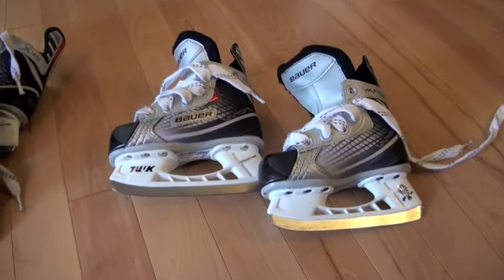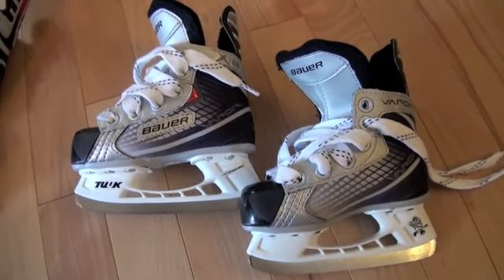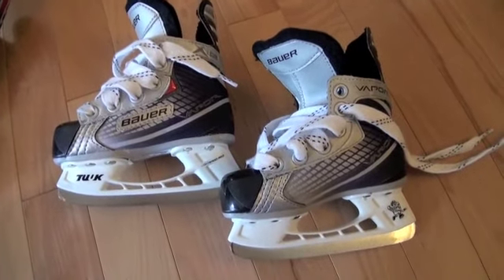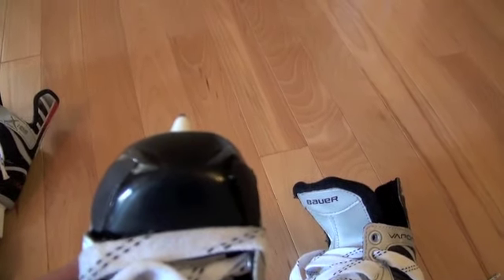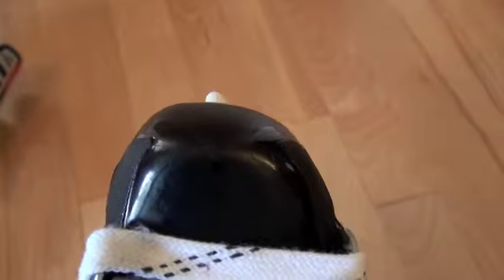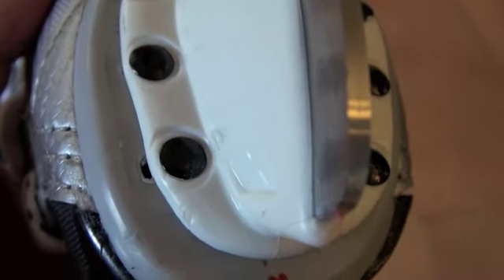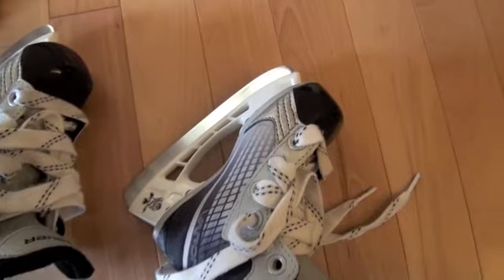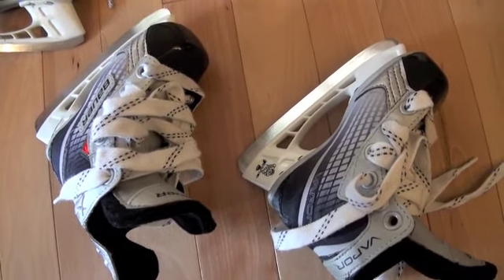Be Aware When Buying New Hockey Skates: Why does my child have problems skating in their new skates?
Why does my child have problems skating with their new skates?

You must be aware of the alignment of the skate blade holder or runner or chassis.  I guess due to the mass production of the hockey skates, the holder may be put on differently for each skate.

For the best results when transitioning from one skate to a new one.  One thing to keep in mind is to have the skate blade in the middle of the boot for both the old and new skates.

Please let me know if anybody else has encountered this.  Thank you.